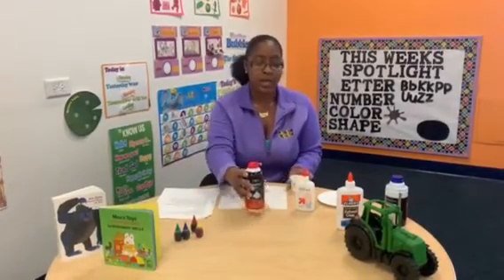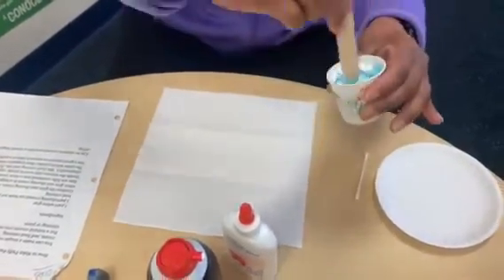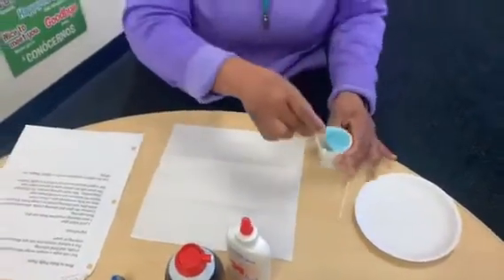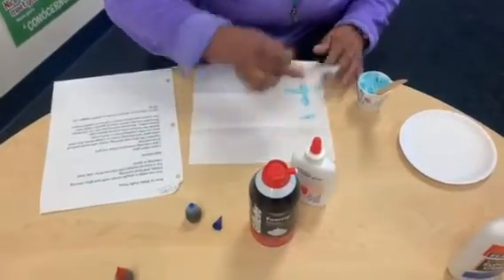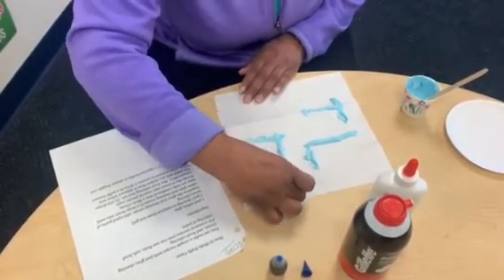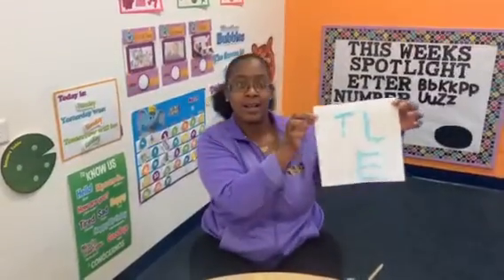Puffy Science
Use shaving cream and glue to make a unique kind of paint. How will it turn out? How will it dry?

Share your experiments in the comments below or over at our Facebook page, just search @TheLearningExperienceGurnee!